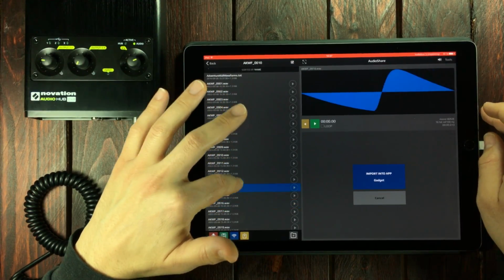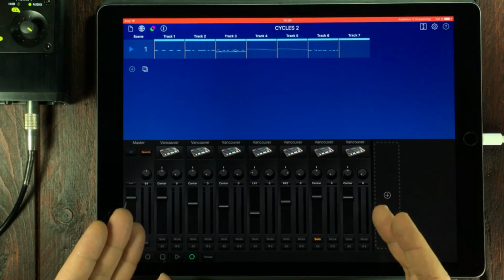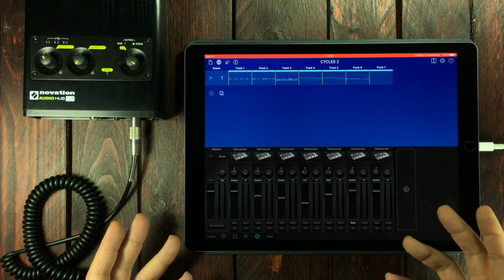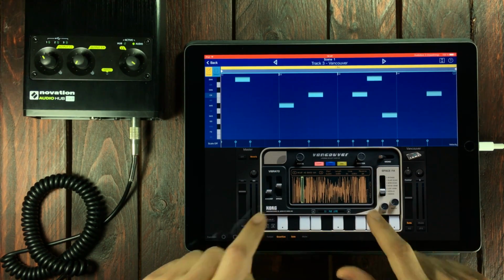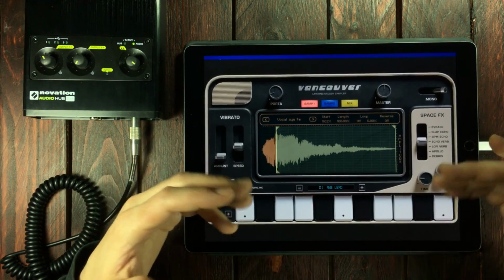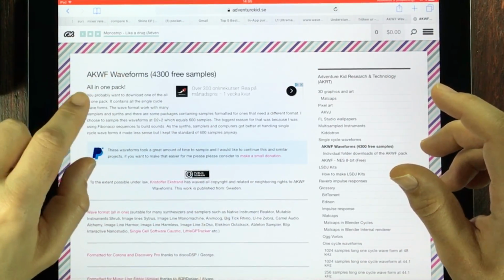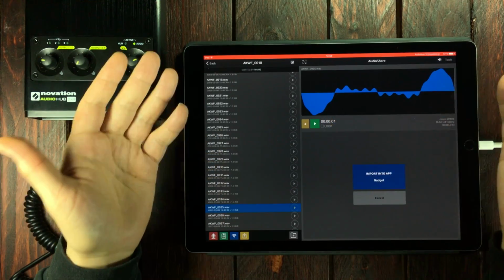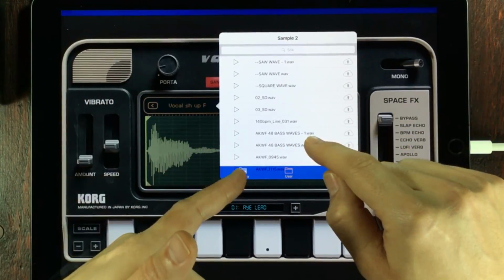KORG Gadget Vancouver │ Wave Table Synthesis?! - haQ attaQ 271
Is it really possible to do Wave Table Synthesis with KORG Gadget Vancouver? Well to a point.. Grab a bunch of single cycle waveform samples, glue them together and go deep into some player start-point automation. Check it out!

KORG Gadget is available for iPad, iPhone and Mac and Vancouver is a sampler found in the gadget lineup. It offers Double sample layering, playing samples across the keyboard with samples transposing according to pitch and on top of that, we can even get some granular action going.